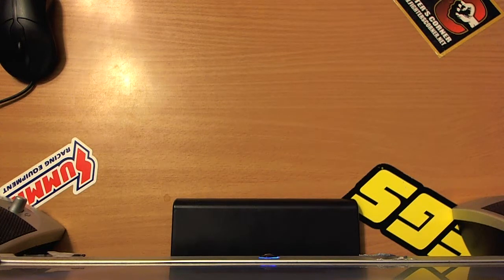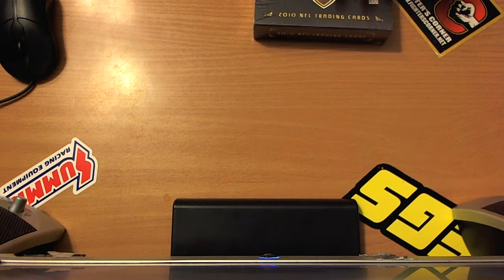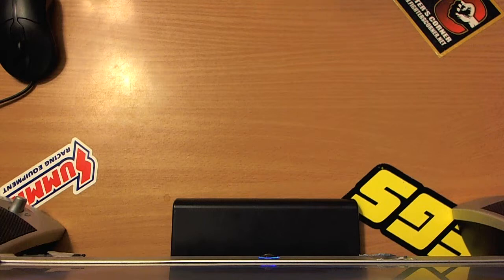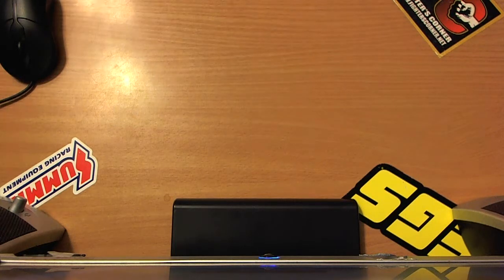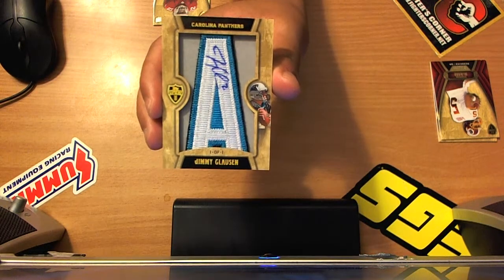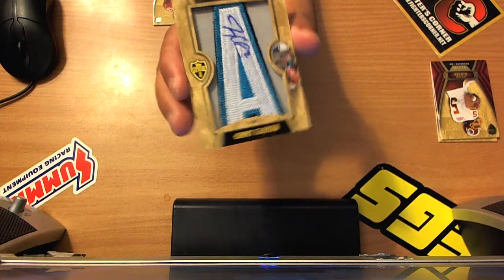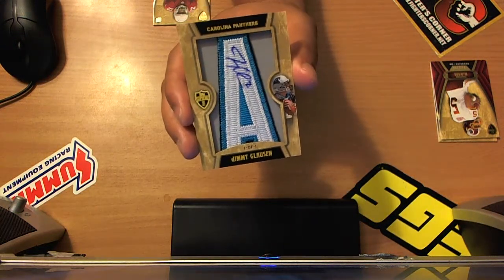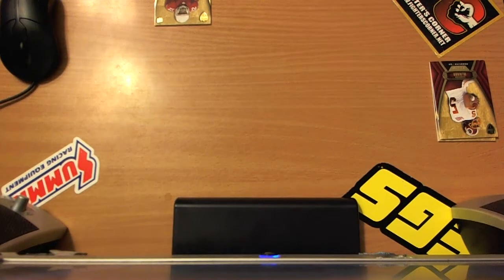2010 Topps Supreme Football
2010 Topps Supreme Football